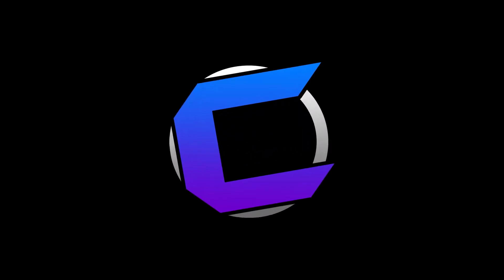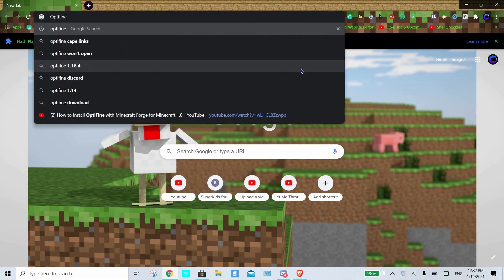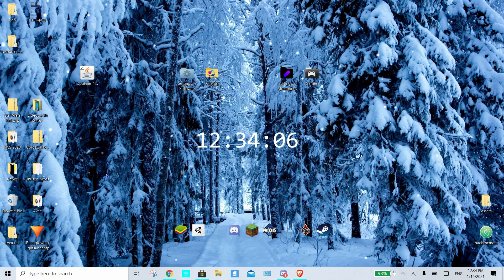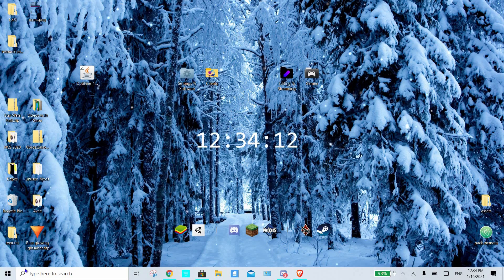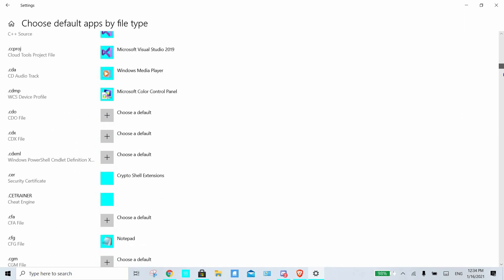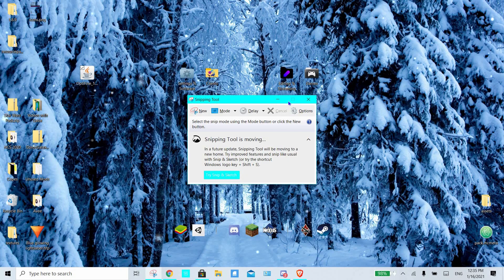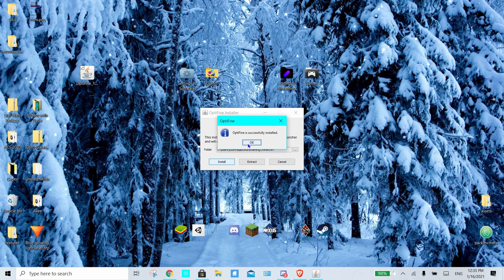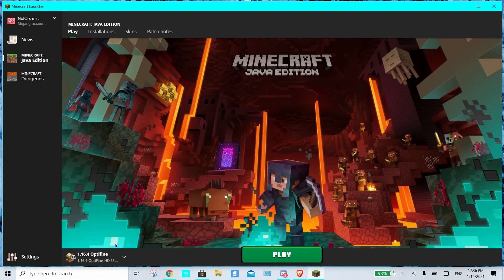How To Fix .jar Error. Fix Forge and Optifine! Java Fix.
This tutorial will show you how to fix broken files that don't allow you to install newer versions of Forge and Optifine.